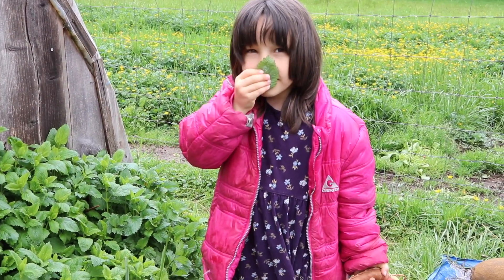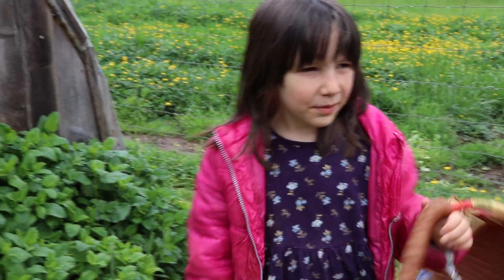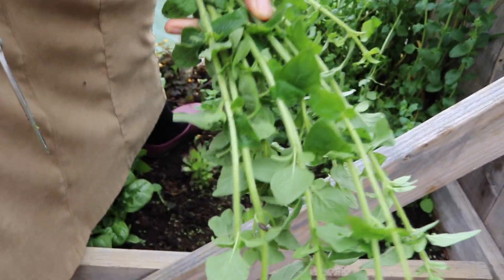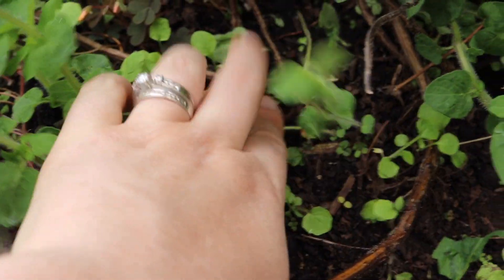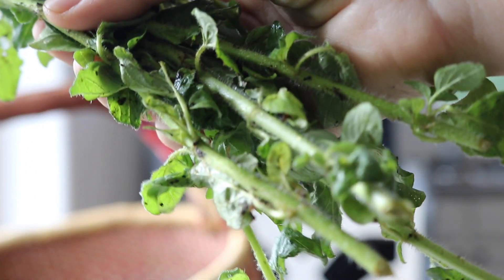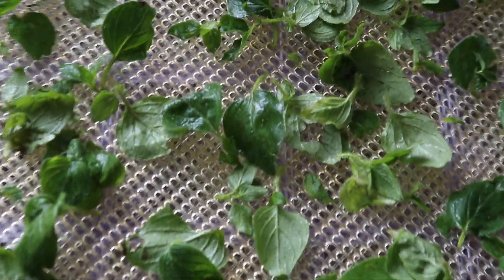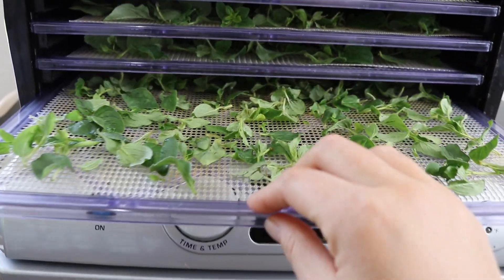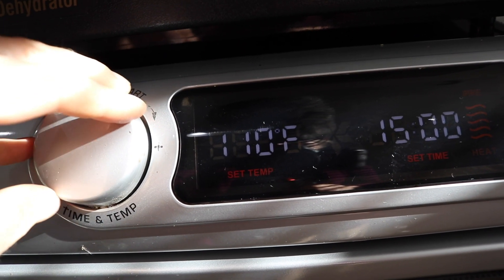How to Harvest and Dehydrate Oregano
It's time to get that first batch of oregano harvested and dried to use in all sorts of fabulous medicinal recipes and of course cooking! Come with us as we share our best tips on harvesting and dehydration oregano.

RESOURCES- Some things that might be helpful!

Free Tea Time Steeping Chart & 10 Ways to Steep Loose Leaf Tea

* Books
The Hoop House Handbook
The Year Around Vegetable Gardner
The Complete Guide to Building Your Own Greenhouse
Square Foot Gardening
The Winter Harvest Handbook
Four Season Harvest
Elliot Coleman's The New Organic Grower

* Tools
Watering Can
Gardening Gloves
Organic Spinach Seed
Soil Blocker
Seed Starter Pots

*Video Equipment
iMovie Software